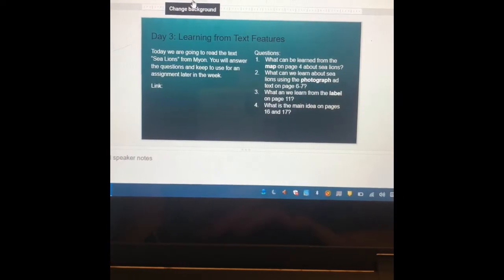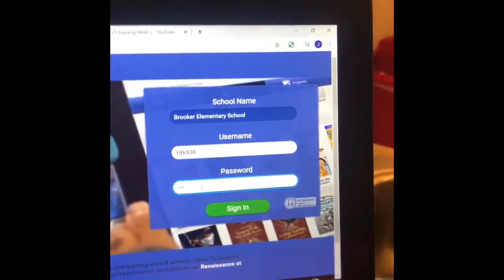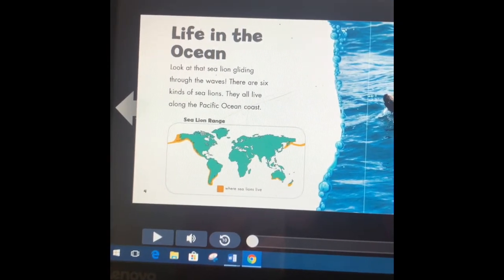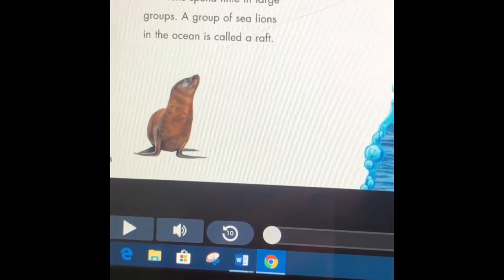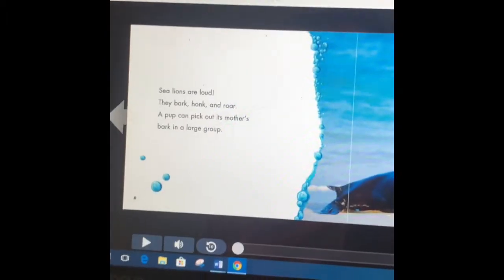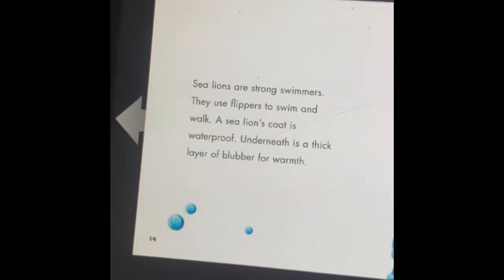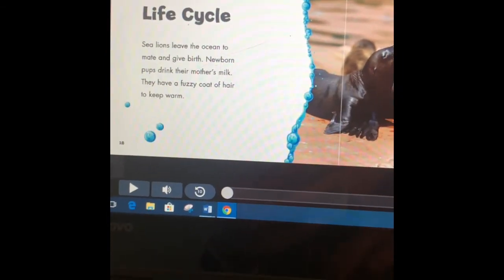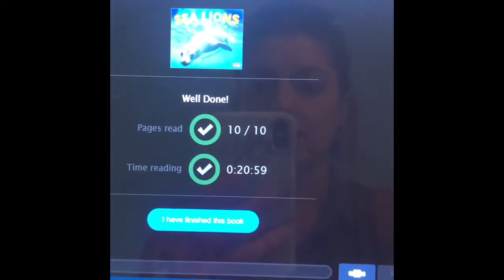Week 3 Reading Day 3